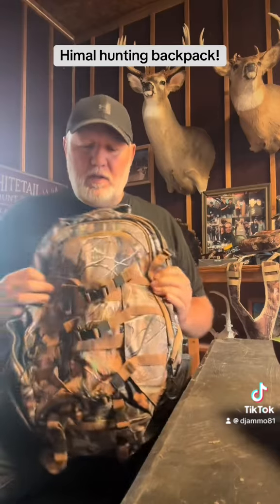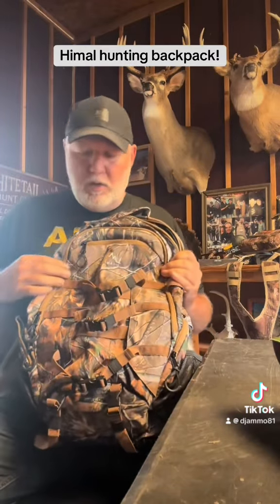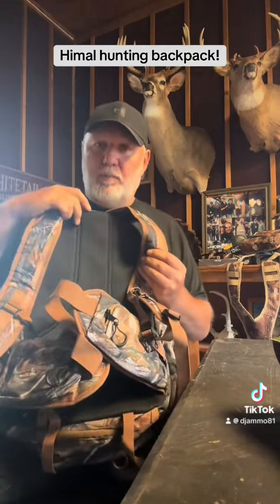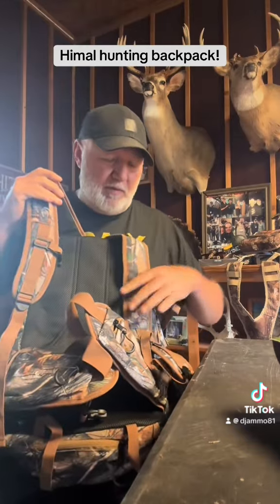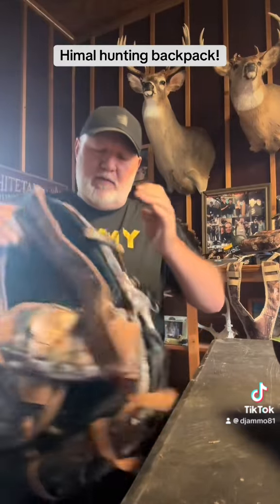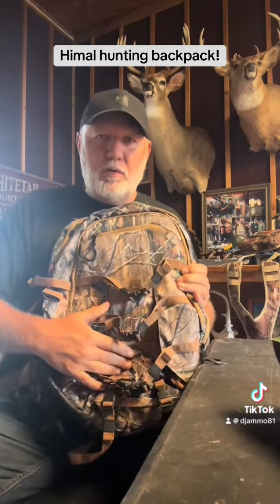October 12, 2024